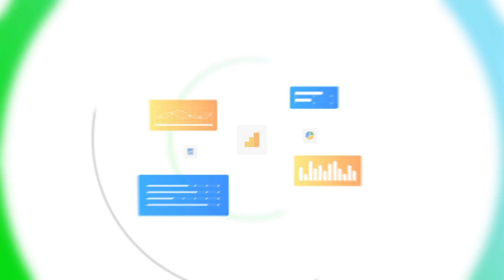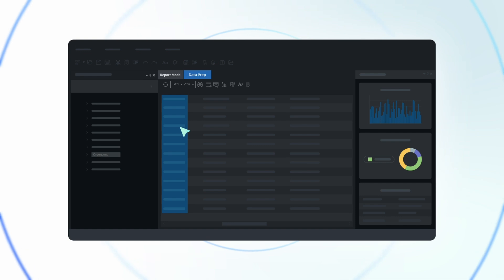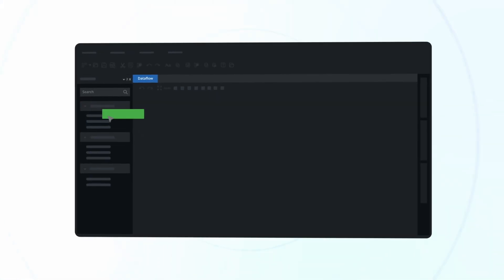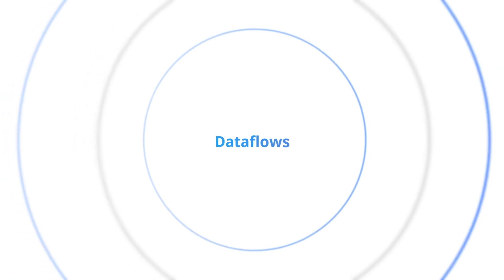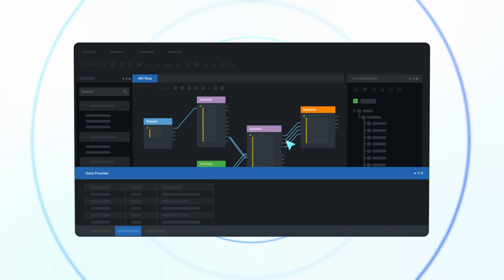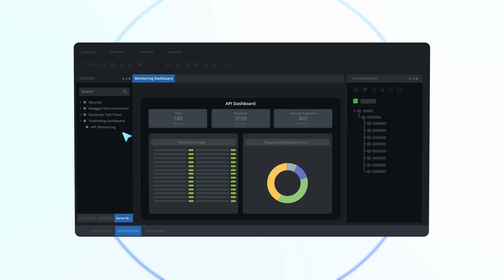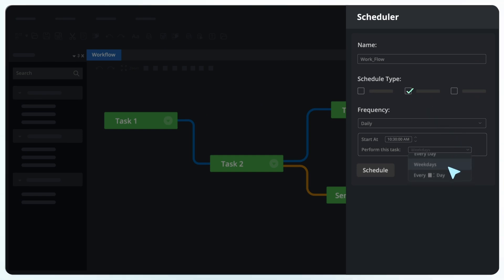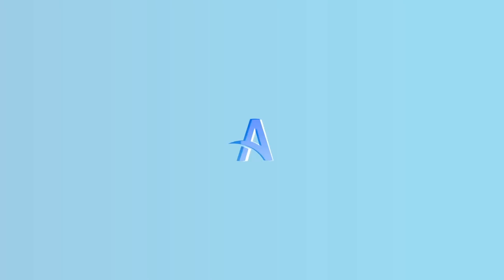Product Tour of the Unified No-Code Data Stack I Astera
This video gives a glimpse of all the solutions in the Astera Data Stack and lets you find your use case. See how the Astera Data Stack can empower your team!

00:00 Astera Data Stack Product Tour
00:08 Report Models
00:17 Data Prep
00:26 Data Models
00:38 EDI Mapping and Processing
00:59 Dataflows
01:10 API Builder and Designer
01:36 Workflows
01:50 Scheduler
02:00 The Astera Difference